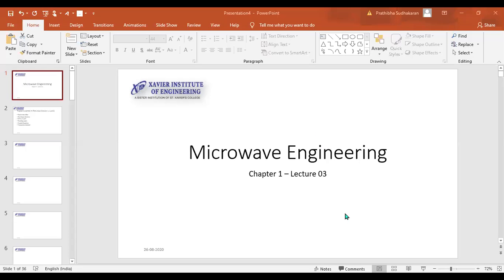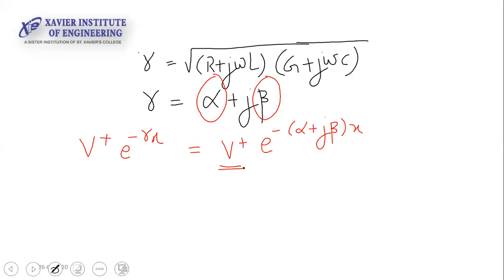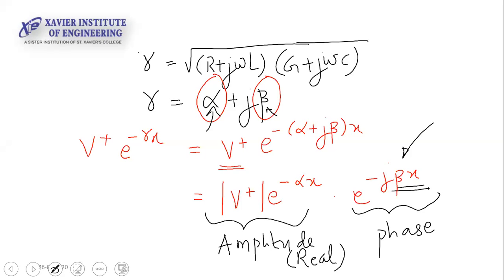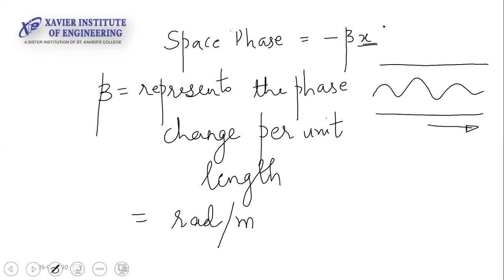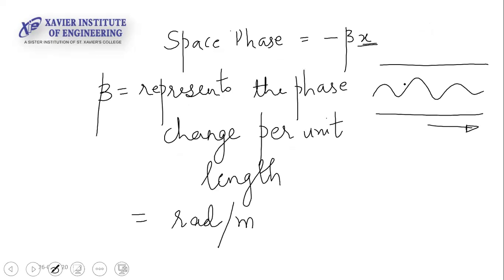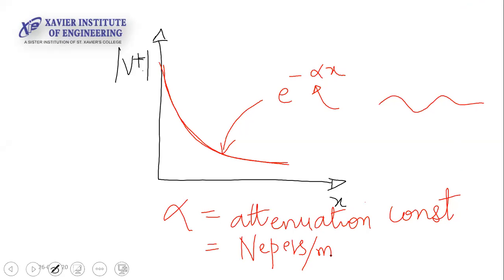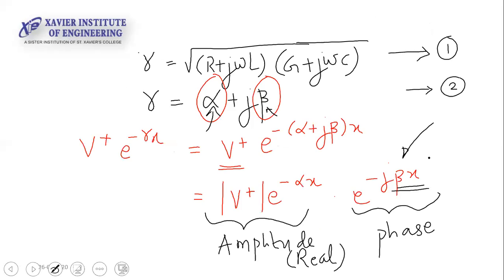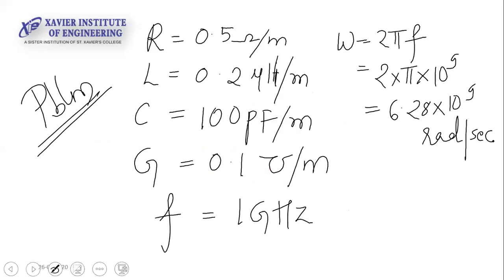MICROWAVE ENGINEERING - B.E - SEM 7 - LECT3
it will be for free